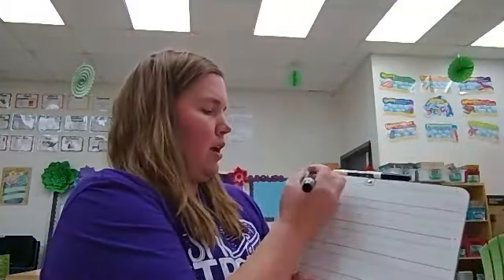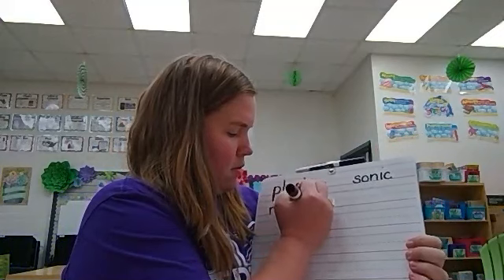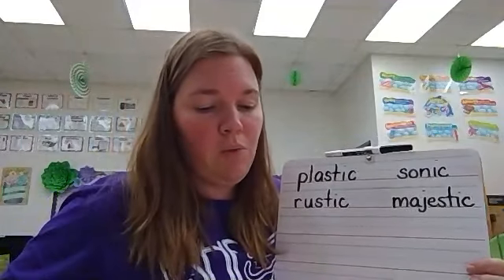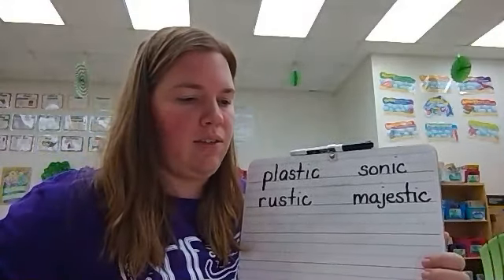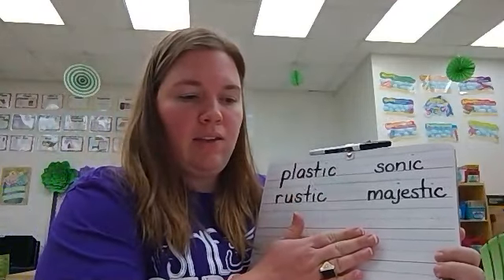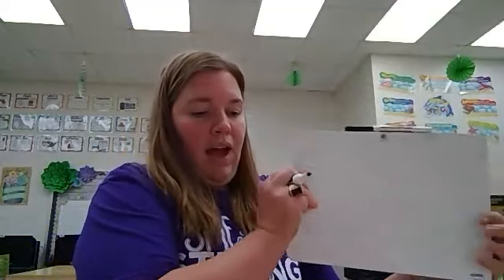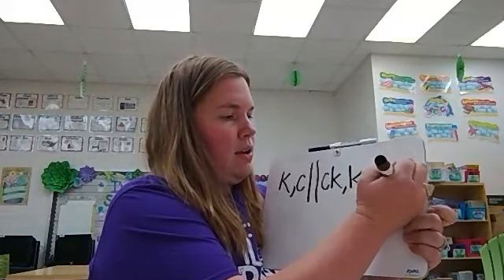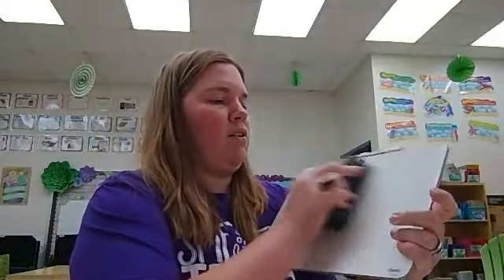Saxon Phonics Grade 1 Lesson 54 Spelling with Final c